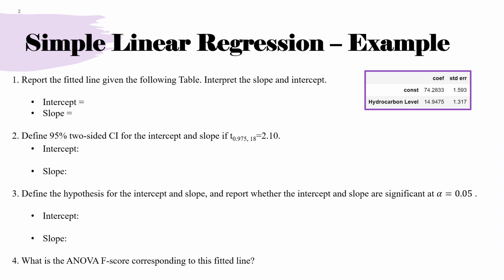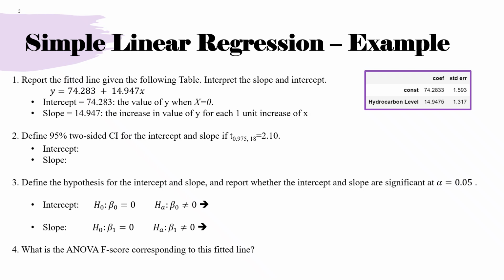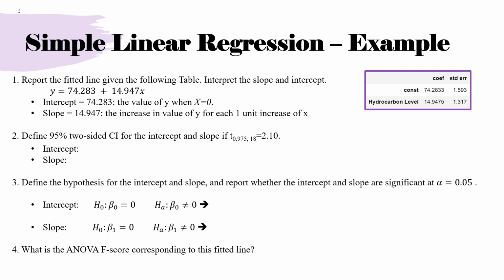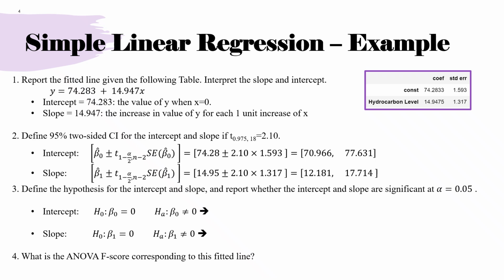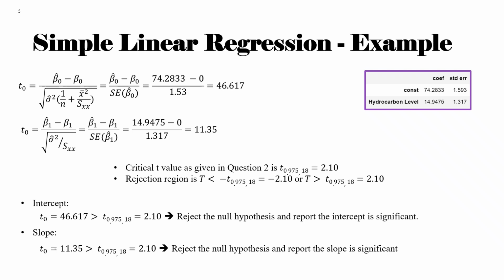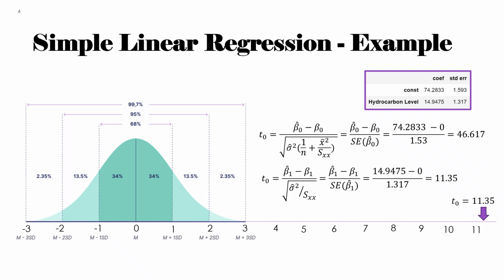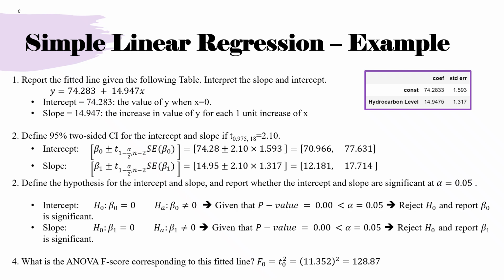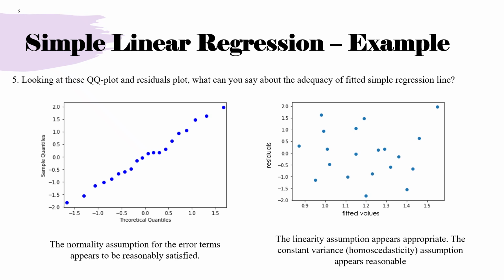7.7. An Example for Simple Linear Regression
Welcome back to the seventh video in our linear regression series. In this video, we will go over an example to help you become comfortable interpreting the regression output produced in Python for simple linear regression.